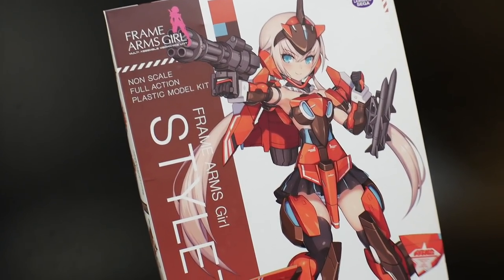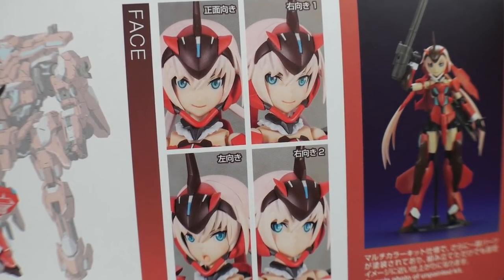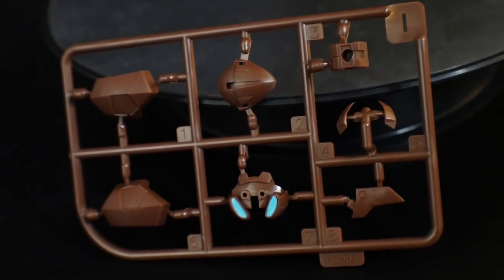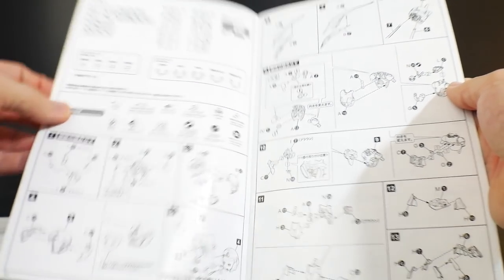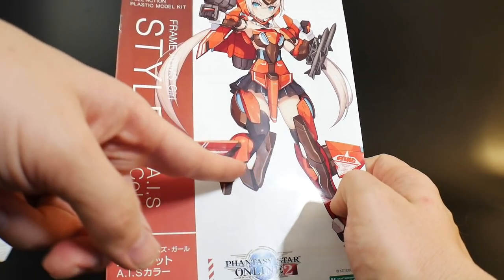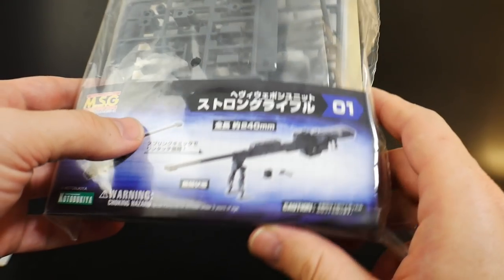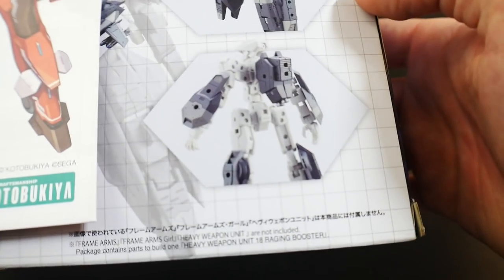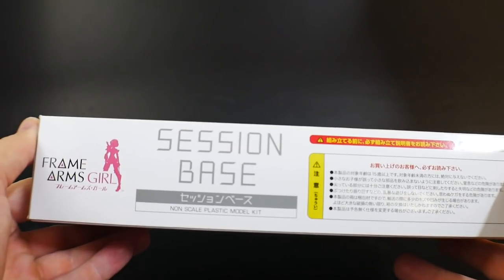Frame Arms Girl Stylet (A.I.S Color) Unboxing